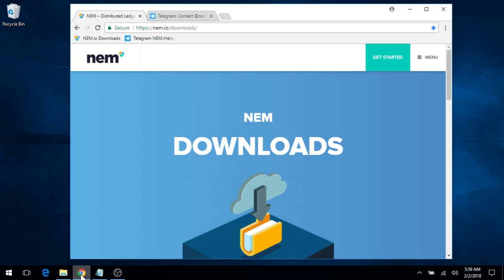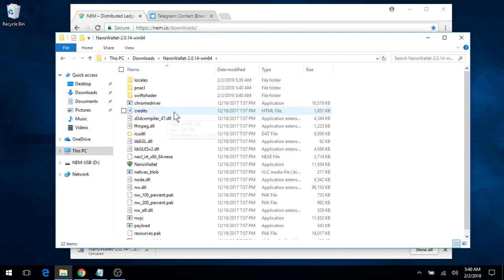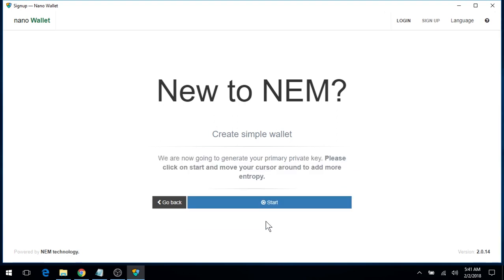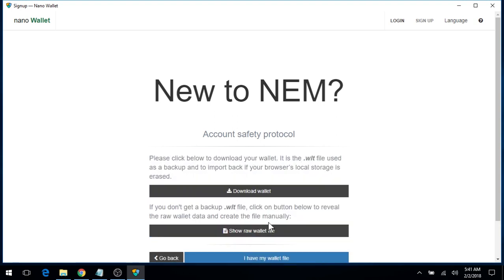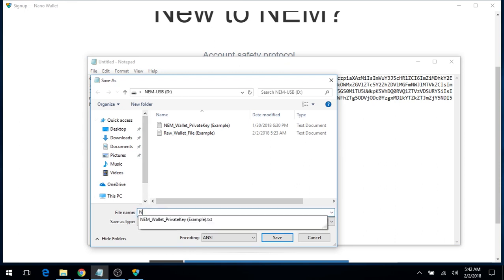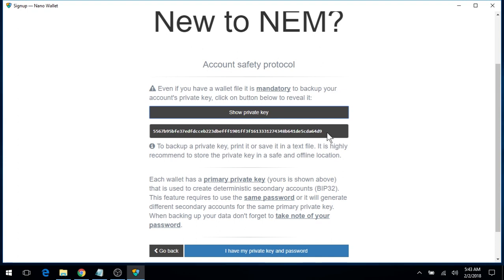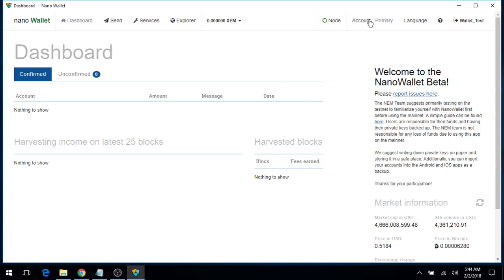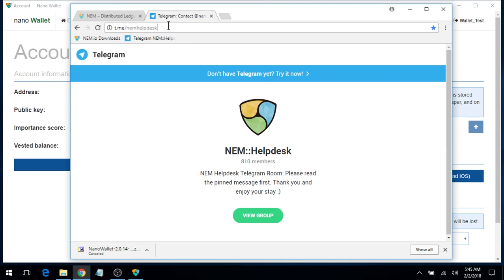NEM Nano Wallet - Simple Wallet (Windows) - Getting Started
This tutorial is a basic creation of a new "Simple Wallet" on the NEM Nano Wallet for the Windows platform. Desktop Client v2.0.14 is used in this video (but instructions still apply to v2.1.2). These same instructions can be used to create a simple wallet on Linux, MAC, and the Universal Client (with Trezor support).

For official support of the NEM Nano Wallet visit the NEM Help Desk Telegram group

And feel free to send me some XEM support at:
NCZ3ZK-PZFZAO-XOBSMK-5FV25O-KSPPVT-7IF7RF-VBHT